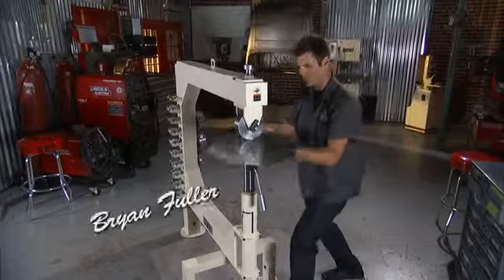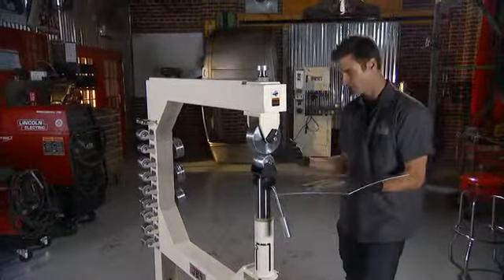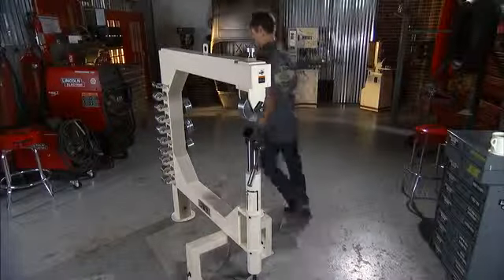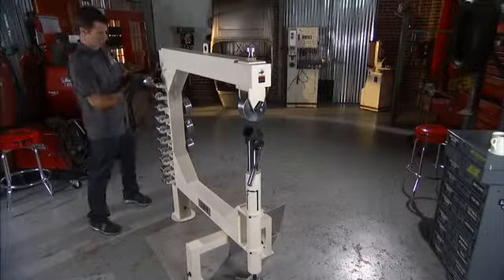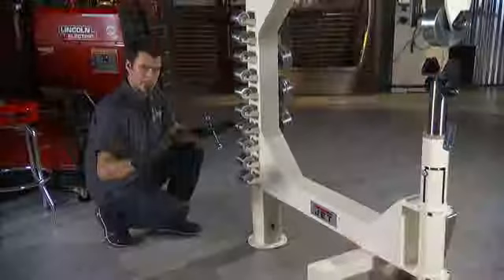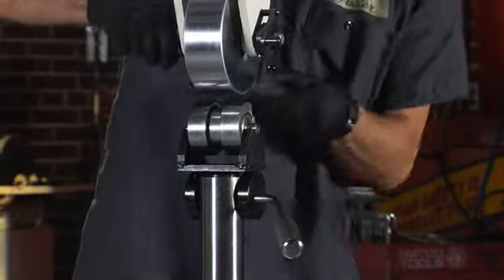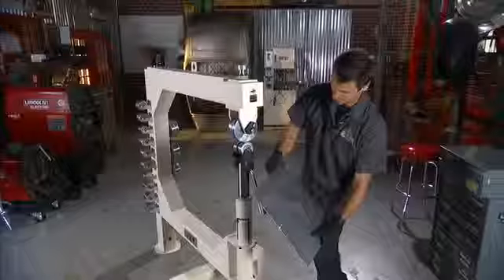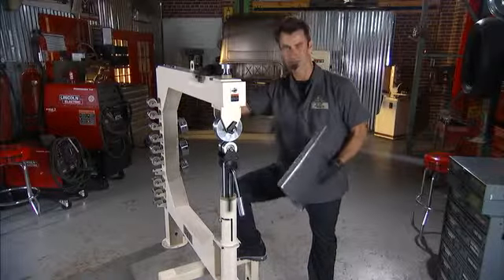English Wheel 756151 w openandclose